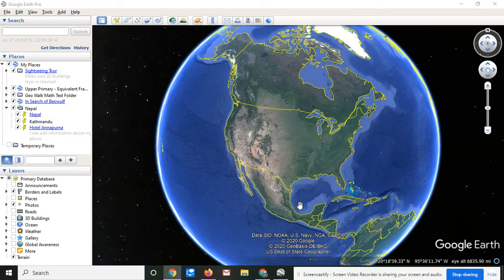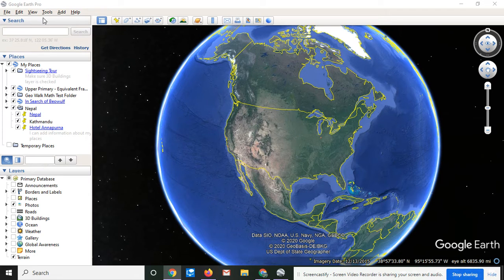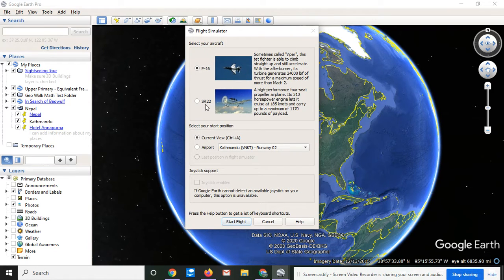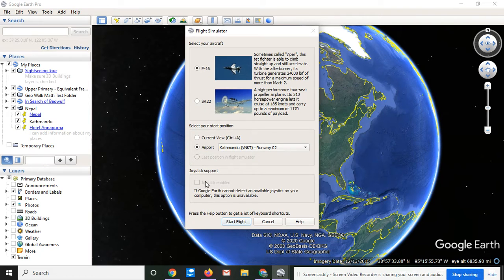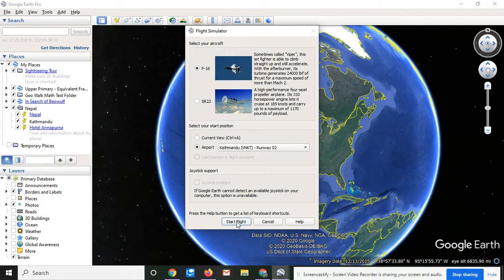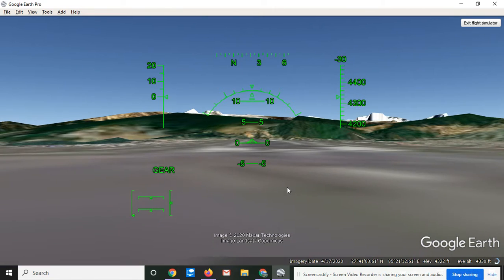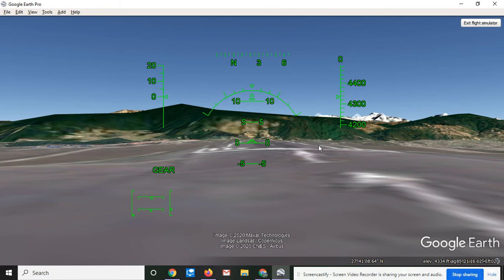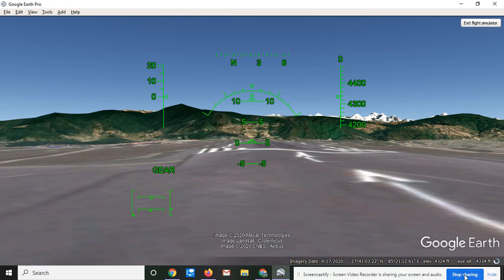*Flight Simulator Google Earth Pro